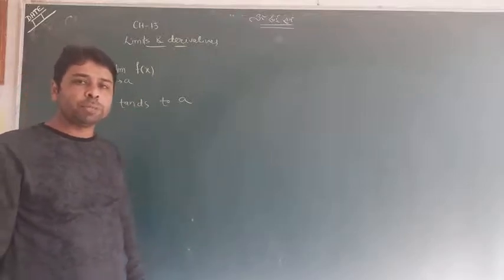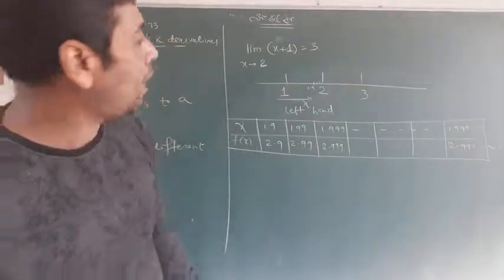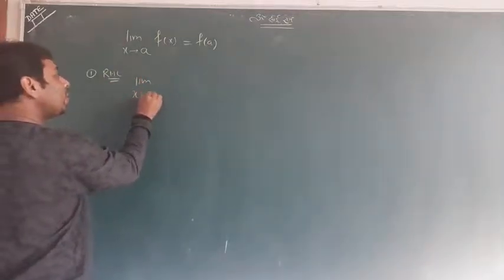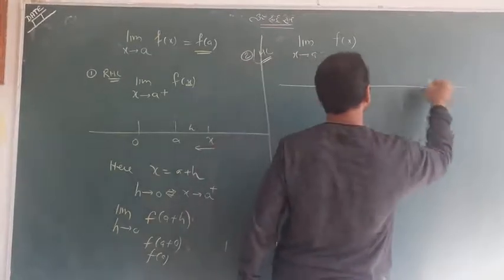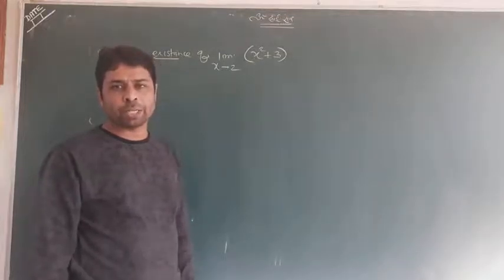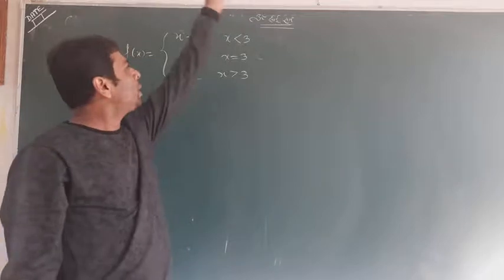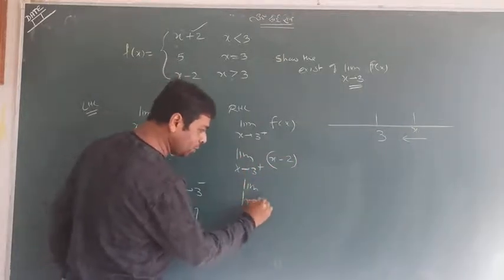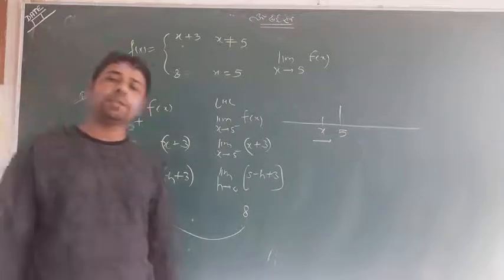CLASS XI || LIMIT AND DIFFERENTIABILITY || MATHS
CONCEPT OF LIMIT